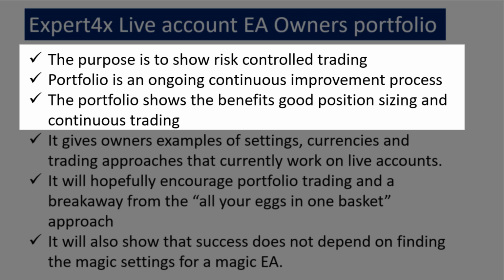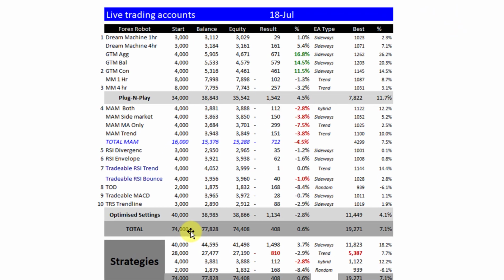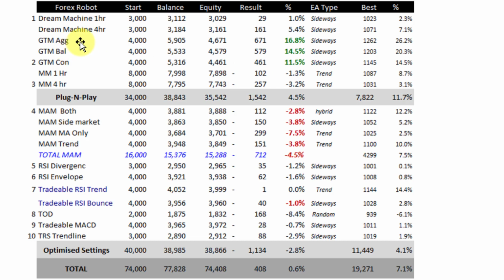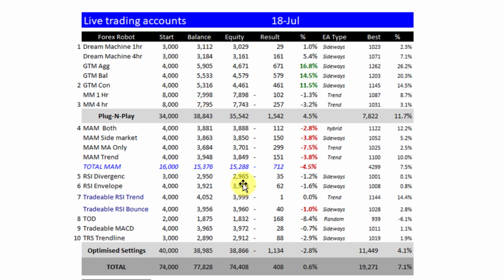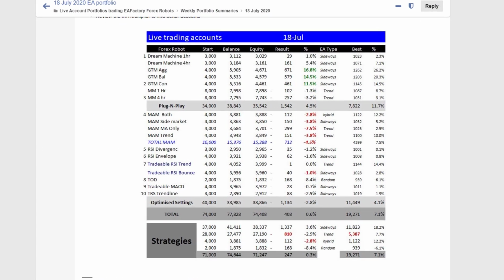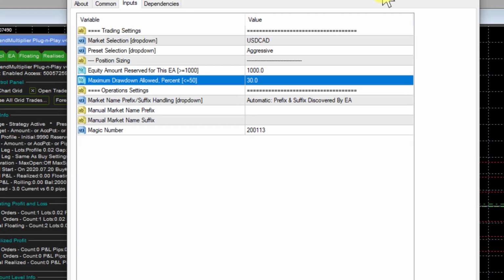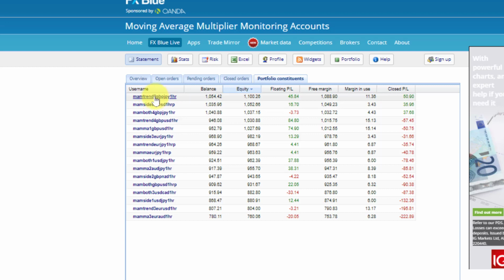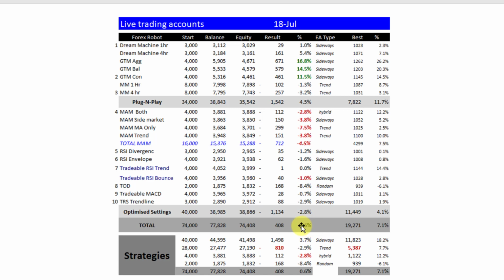Free Forex service. How to find the best Forex Robot, currency, timeframe, settings & strategies.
See a free live account service that answers questions like which are the best Forex Robots, currencies, timeframes, settings and strategies